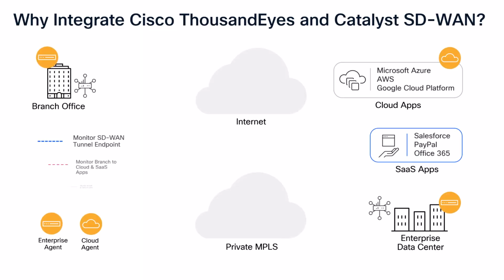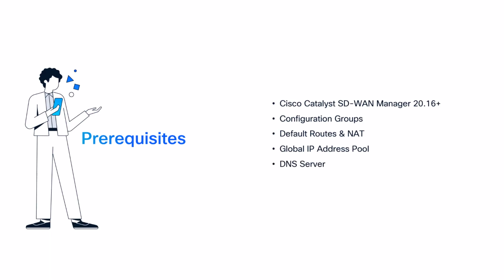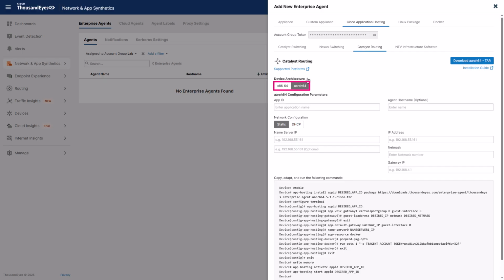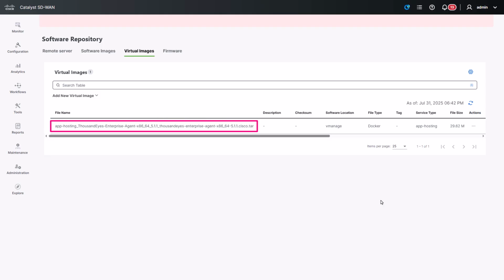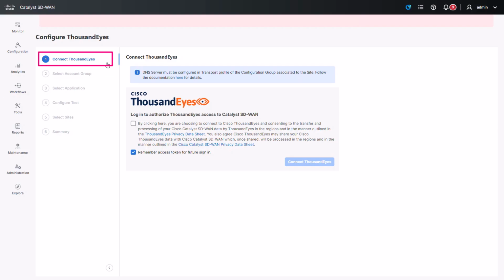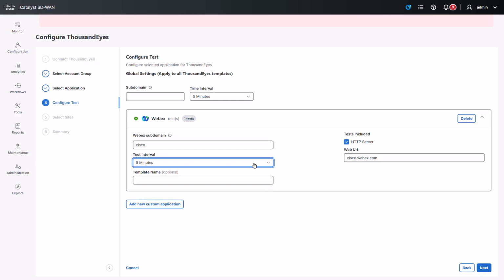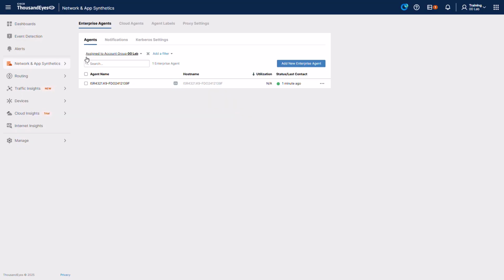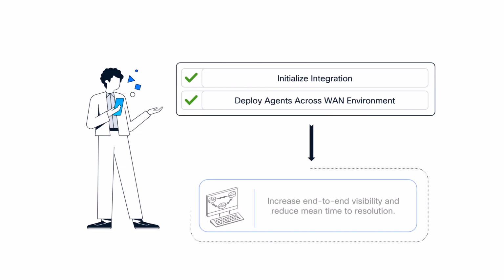Integrating Cisco ThousandEyes with Cisco SD-WAN-Workflow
In this video, you will learn how to use the Cisco Catalyst SD-WAN Manager ThousandEyes workflow to orchestrate the deployment of ThousandEyes agents on your SD-WAN routers.

Installing ThousandEyes agents at branch locations significantly enhances visibility across your WAN environment. This integration helps to enable you to monitor SD-WAN endpoints for performance and availability, evaluate cloud and SaaS applications from the branch perspective, and analyze connectivity to internal applications hosted in the data center.

Key steps covered in this demonstration:
• Prerequisites for workflow-based integration (SD-WAN Manager v20.16 or newer)
• Configuring global IP address pools for agent assignment
• Ensuring DNS and NAT policies are set for backend connectivity
• Authenticating your ThousandEyes account group within SD-WAN Manager
• Using monitoring templates for Webex® by Cisco
• Selecting sites and service VPNs for deployment
• Monitoring agent status via the dedicated SD-WAN Manager dashboard

By using the automated workflow, you can quickly deploy agents across multiple branch locations, removing the need for manual, time-consuming installation processes.

Not part of the ThousandEyes community, but ready to give it a try?